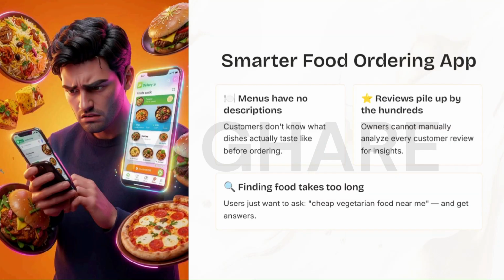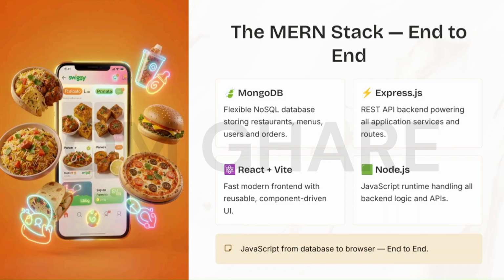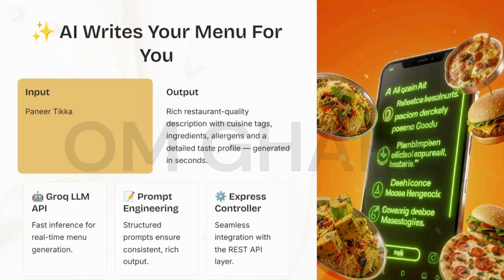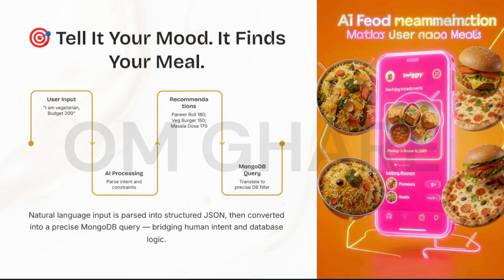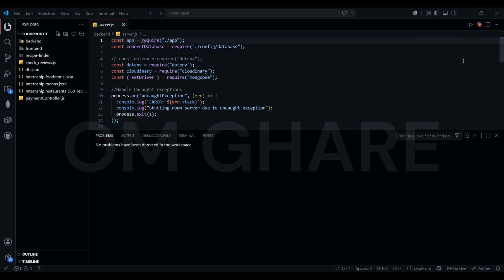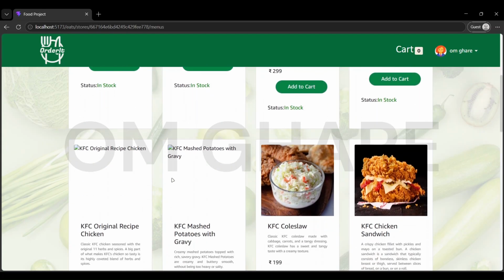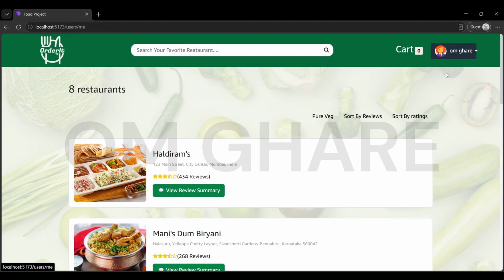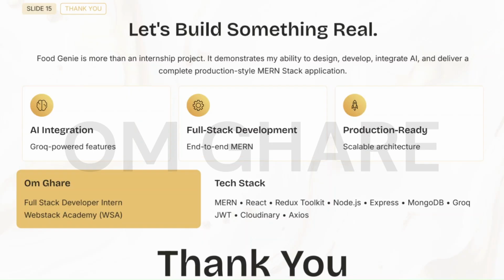Why Traditional Food Ordering Apps Need AI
Food Genie is a Full Stack MERN application developed during my internship at Webstack Academy.

Unlike traditional food ordering applications, Food Genie integrates Artificial Intelligence to improve the user experience using Groq LLM.

✨ Features
• AI Dish Description Generator
• AI Review Analyzer
• Smart Food Recommendation
• Natural Language Food Search
• JWT Authentication
• Redux Toolkit State Management
• Cloudinary Image Uploads
• RESTful API Architecture

🛠 Tech Stack

Frontend
• React.js
• Redux Toolkit
• React Router
• Axios
• Vite

Backend
• Node.js
• Express.js
• MongoDB
• Mongoose

Authentication
• JWT
• Cookies

AI
• Groq LLM
• Prompt Engineering

Other Tools
• Cloudinary
• Nodemailer

🎥 In this video I explained:

00:00 Introduction
01:20 Problem Statement
03:20 Solution Overview
05:10 MERN Stack
07:30 System Architecture
10:00 AI Menu Generator
12:00 AI Review Analyzer
14:00 AI Recommendation
16:00 Natural Language Search
18:00 Backend Architecture
20:30 Frontend Architecture
22:30 Development Journey
24:00 Challenges
26:00 Project Highlights
27:00 Website Demonstration

Special thanks to Webstack Aacademy (WSA) for providing the opportunity and guidance throughout this internship project.